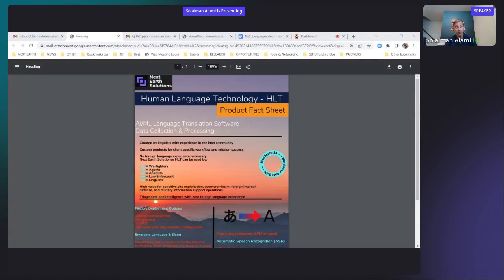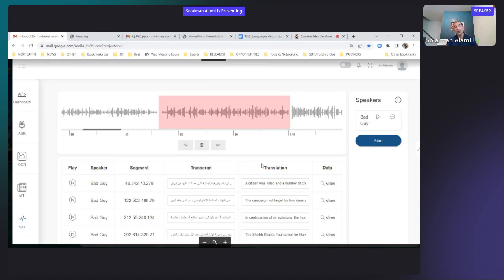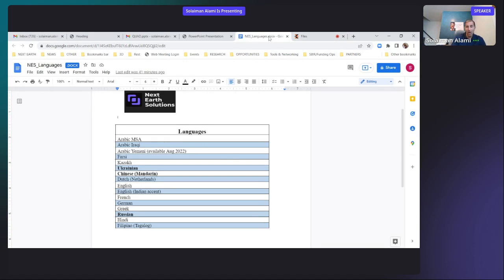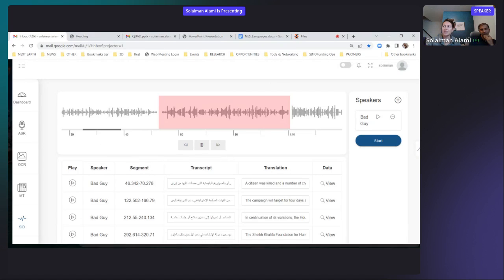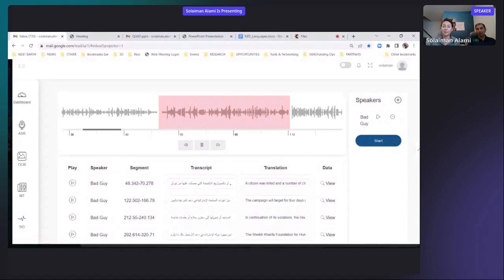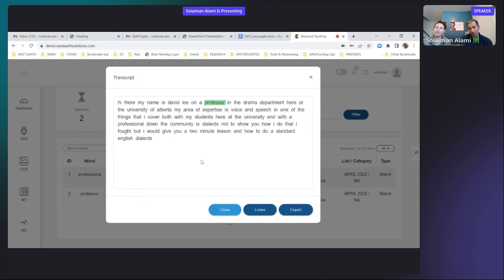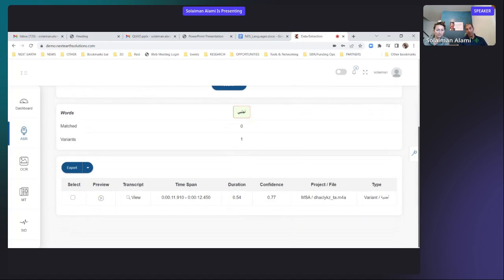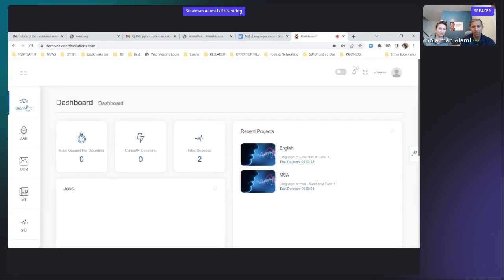Next Earth Solutions 20220427